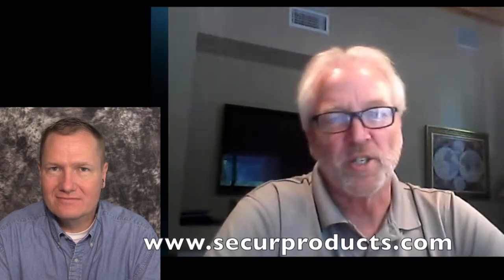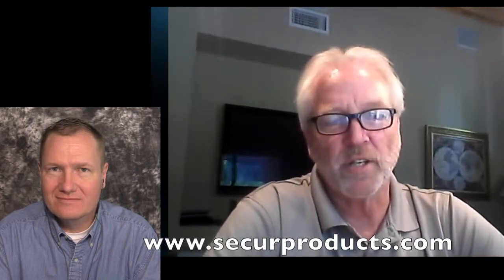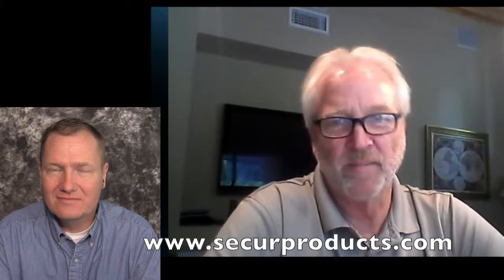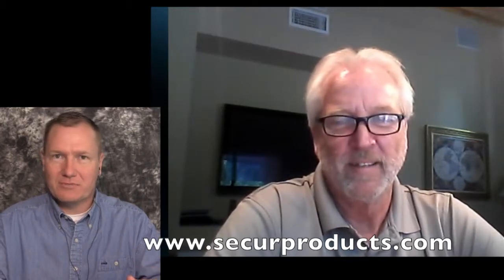Sun Power 6000 Charger for Cell Phone and iPad: By John Young of the Weekend Handyman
SUN POWER 6000 CHARGER
MODEL NUMBER: SP-3008

• Ultra-High Efficiency Solar Cell Phone Charger
• Dual Solar Panels • Built-In USB Cables
•  Dual USB Ports
• High Capacity Lithium Battery

Use Sun Power to charge your smart phone, tablet, MP3 player, GPS, camera or other digital device on the go. Dual Ultra High efficiency solar panels -- 21.5% efficiency with broad light spectrum provides up to four times the charging power of traditional solar panels. Built-in cables for trouble-free charging. Recharges a cell phone up to 6 times without recharging. Dual USB ports allow you to charge two devices at once. USB 2.0 output for charging iPads. MSRP: $129.00